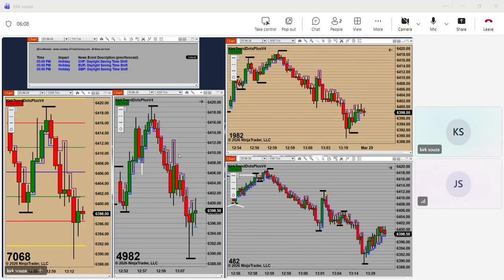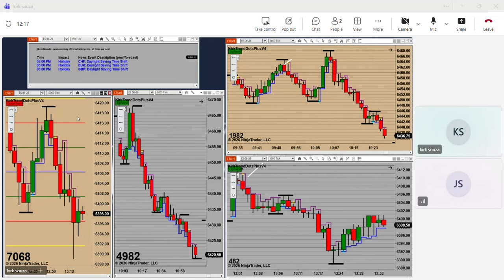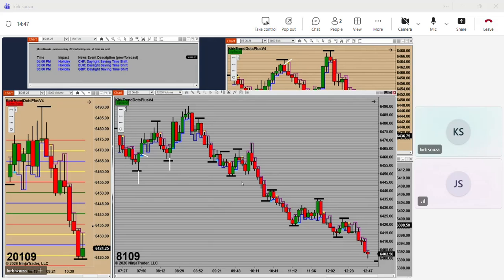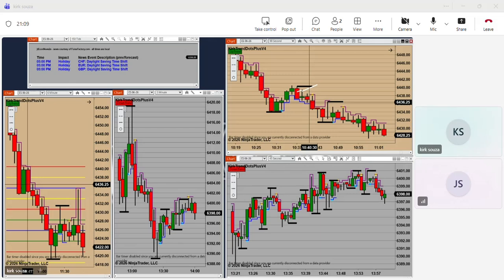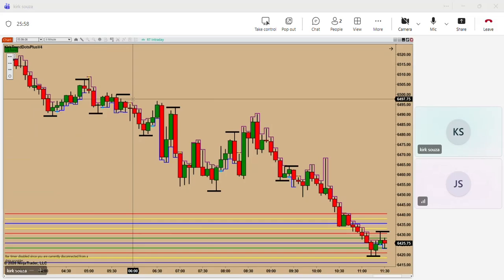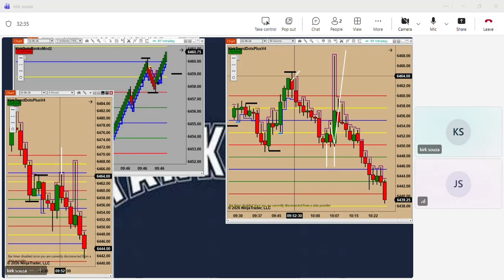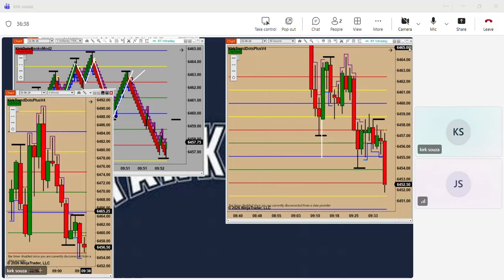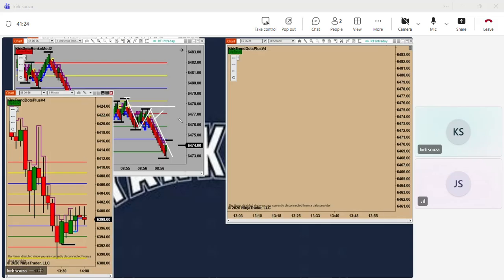kirk engulfing str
trade stratagy